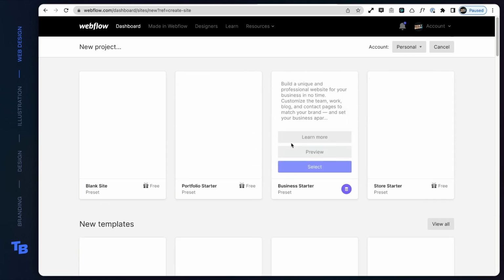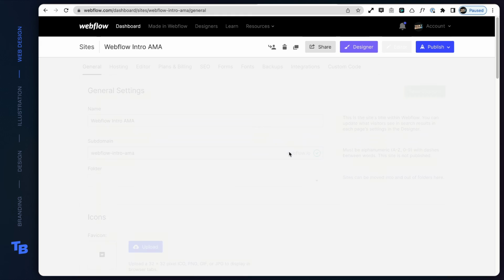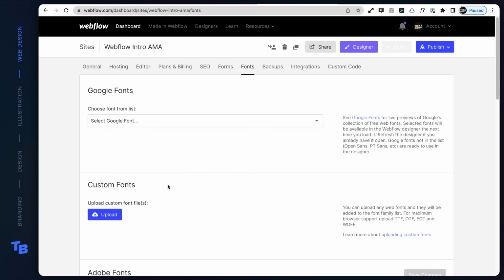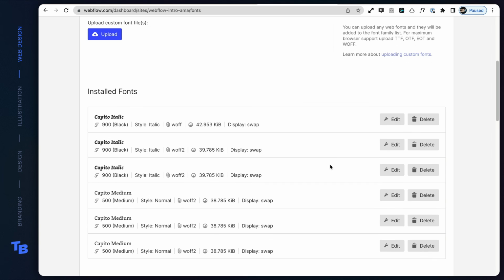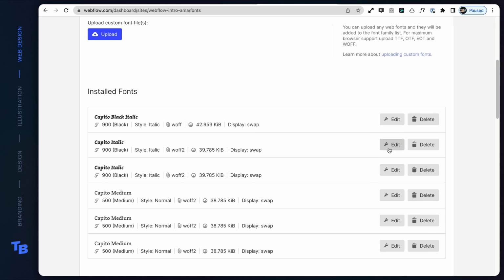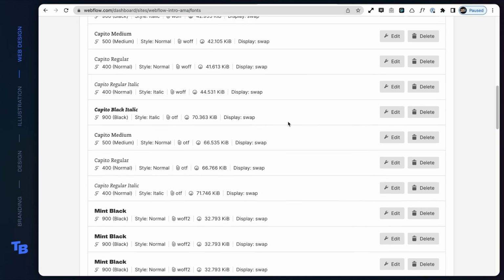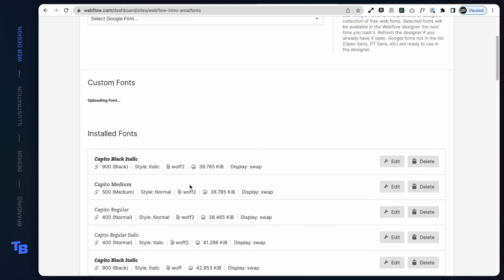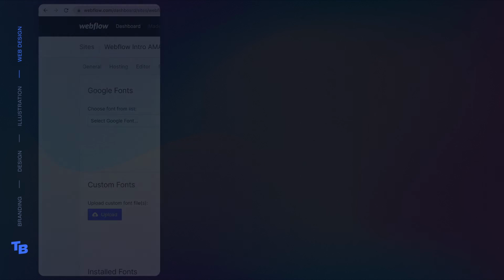How To: Set Up A Site & Loading Custom Fonts In Webflow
1-page websites are fun to design and build in Webflow. Recently, we ran an AMA meetup about Webflow, which was fun and informative. So we designed and built this 1-pager as a slide deck for the meetup. We also recorded our build process in Webflow, intending to break down key build moments to help inspire and educate.

This video will cover setting up a Webflow build and uploading custom fonts.

Tools + Tunes
Webflow

Music rocking in the background was used from the mix below and not by us. Support the artist below; they deserve it:

Stay saucy, byeee 😎